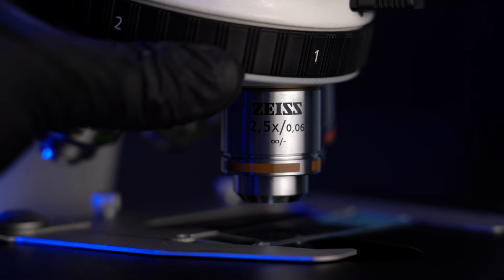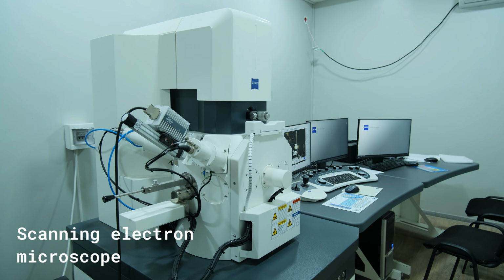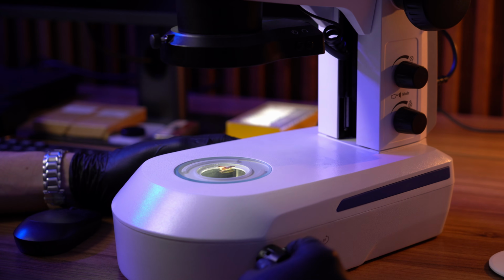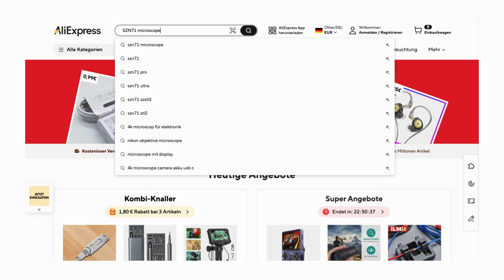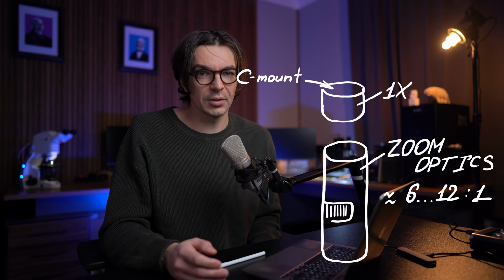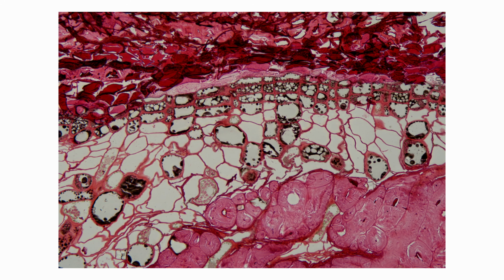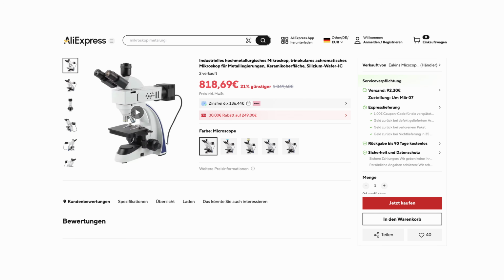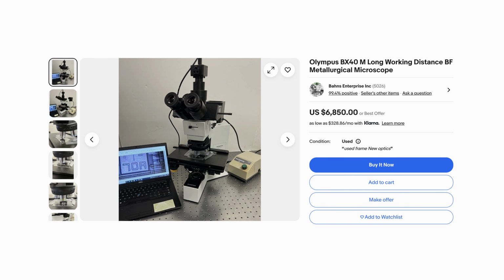The Best Microscope Under $1000: What to buy in 2026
I tested the best microscopes under $1000 to find out what actually works for hobbyists in 2026.
In this video, I compare stereo, compound, digital, and metallographic microscopes, all connected to a 4K camera, and inspect a wide range of real-world samples.

You’ll see how each microscope performs with:
Biological samples
Electronic components
Metals and surface structures
Everyday objects and hobby materials

I focus on image quality, usability, magnification, lighting, and real-life results, not just specs. This is a hands-on comparison to help you decide what microscope to buy under $1000 and which systems are worth skipping.

If you’re into microscopy, science hobbies, electronics, materials, or DIY research, this video will save you time and money!

0:00 - 2:32 - Samples
2:33 - 4:55 - Stereo microscopes
4:56 - 6:17 - Digital microscopes
6:18 - 7:45 - Transmitted light compound microscope
7:45 - 8:30 - Reflected light metallurgical microscope
8:30 - 10:11 - Camera connection